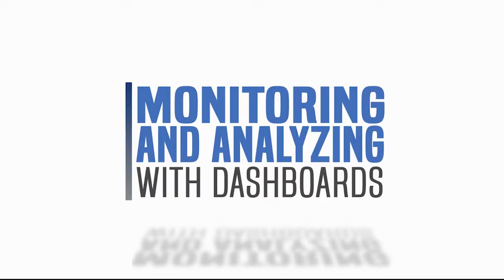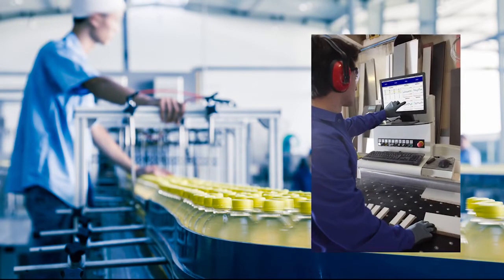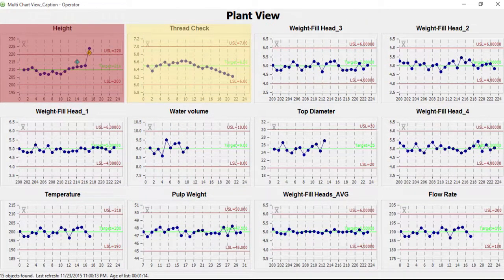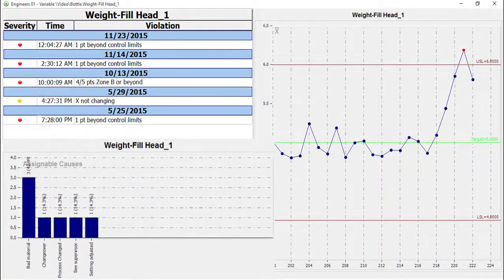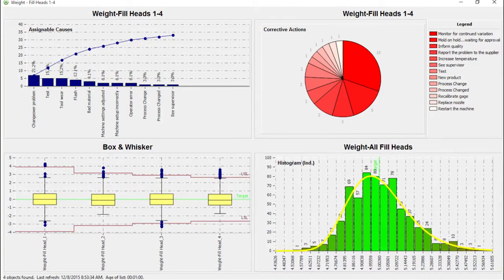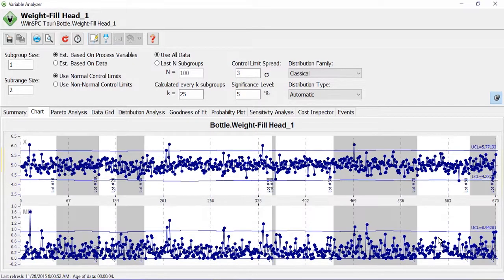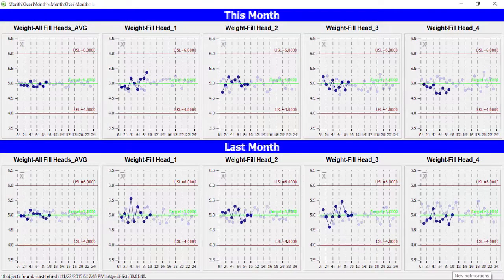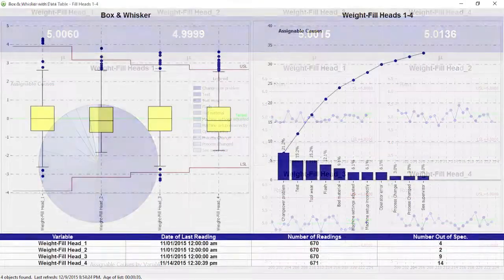Monitoring and Analyzing with Dashboards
Check out how WinSPC dashboards are used for process monitoring and analysis.

A world class real-time statistical process control solution for manufacturing.